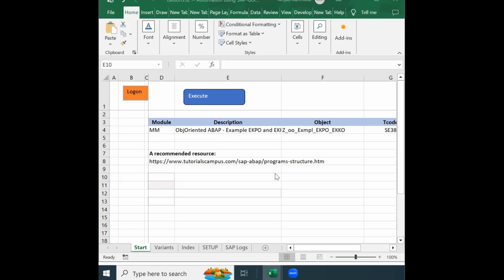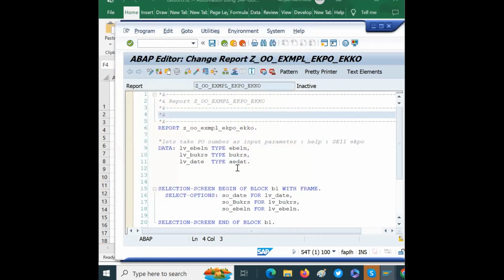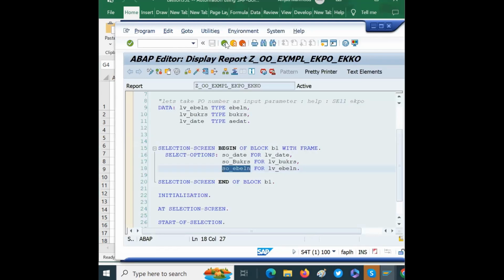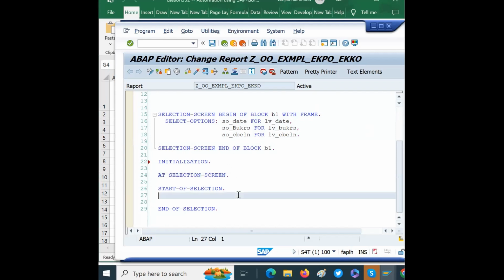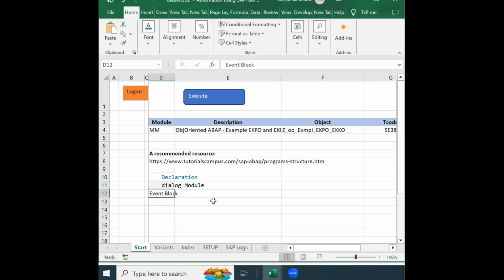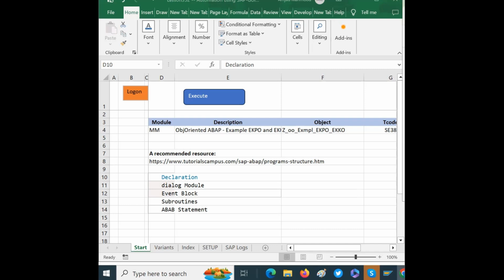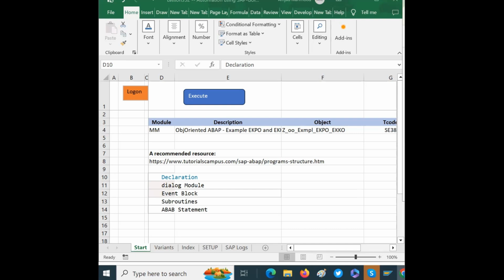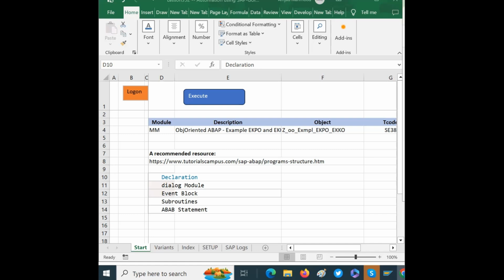How an ABAP Program is structured... [English]